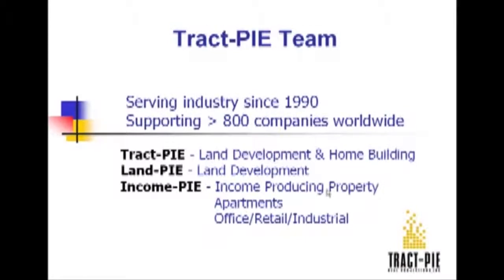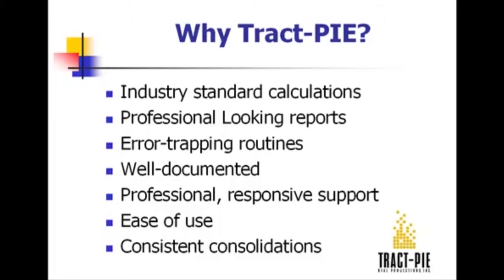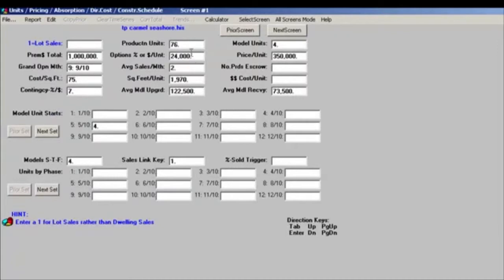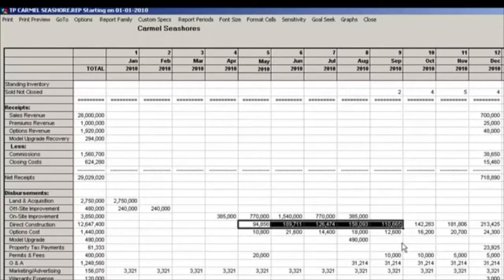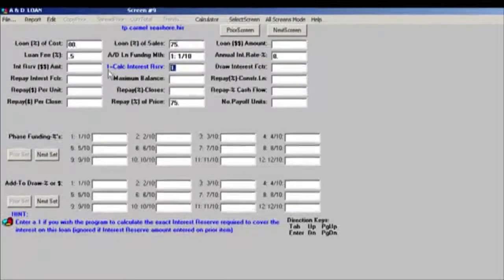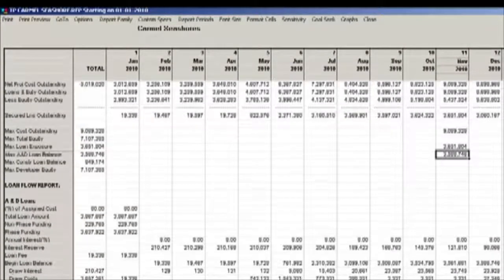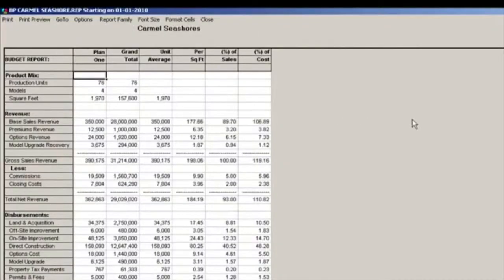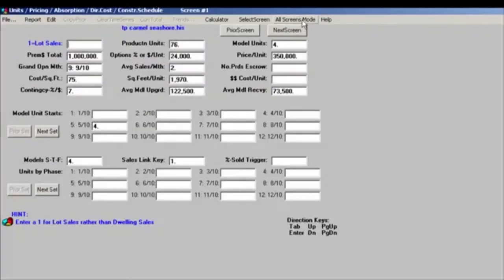Tract-PIE Quick Feasibility Software Property Management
The Tract-PIE Suite of systems, Tract-PIE, Land-PIE and Income-PIE are easy-to-use, comprehensive software programs that address the unique planning requirements of the real estate development industry.